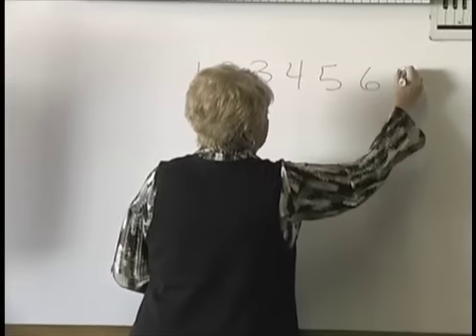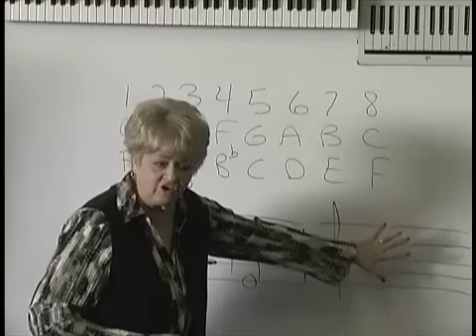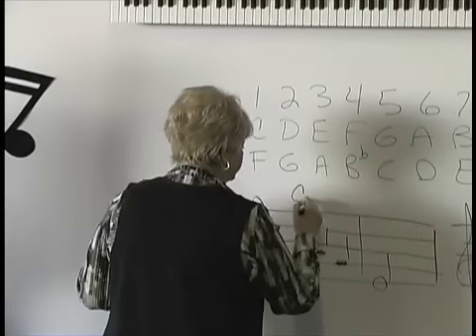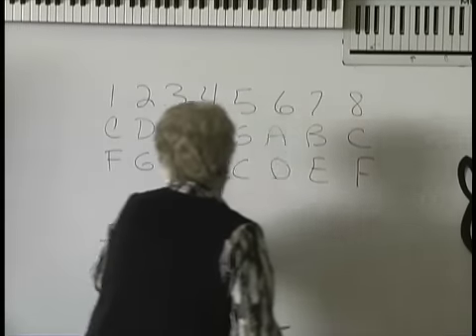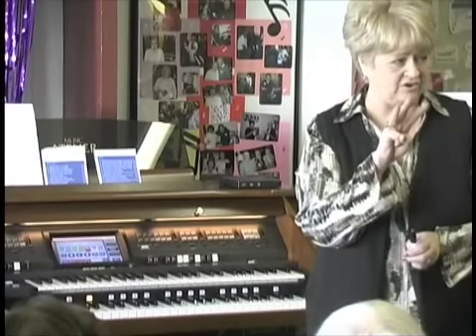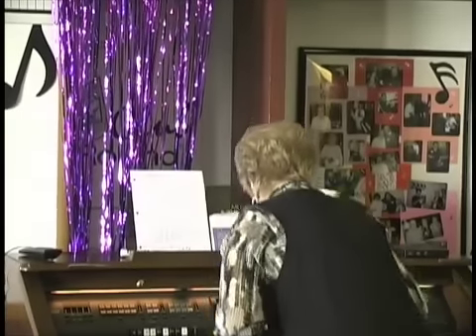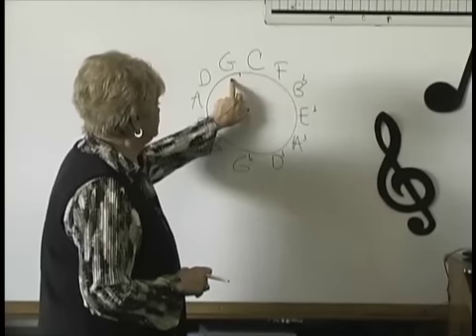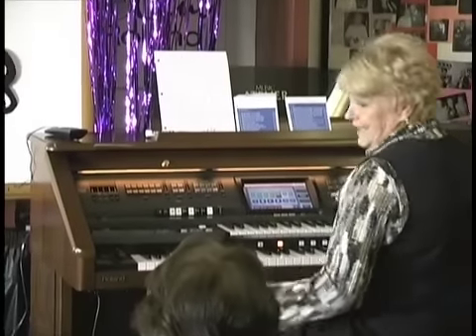Transposing Melodies and Keys Part 2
Karen Cuneo Ramirez explains how to transpose melodies from one key to another and also how to transpose the chords.